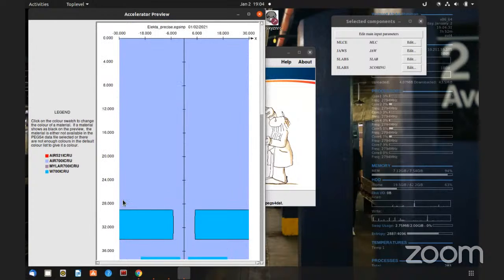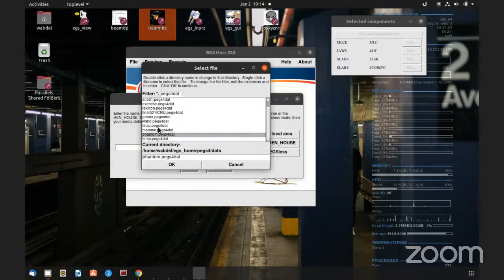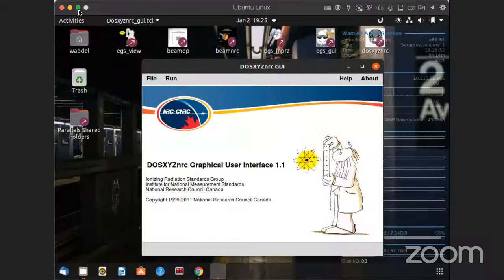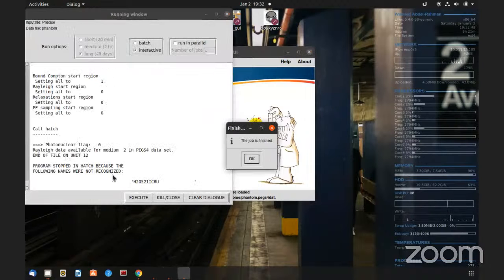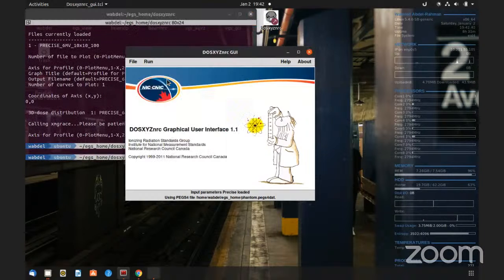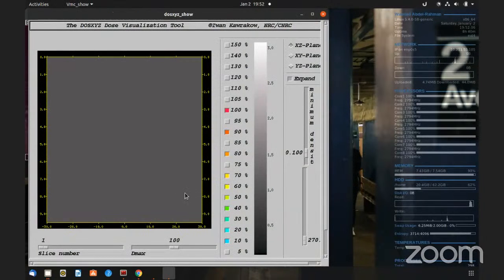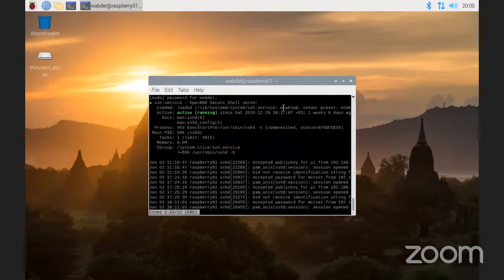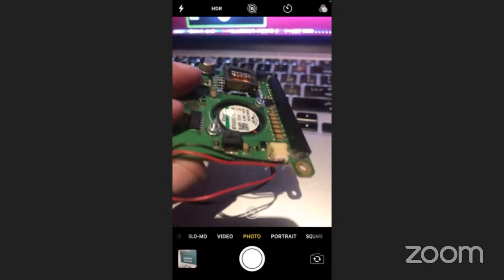EGSnrc Monte Carlo simulation: Live session 02 Jan 2021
Live meetings are held on the first Saturday of the month.
Time is 7:00 PM Riyadh (+3 GMT)

We will try to answer your questions and help you with your simulations.